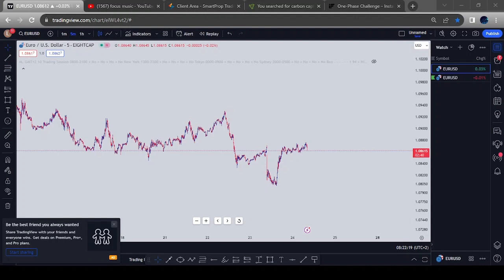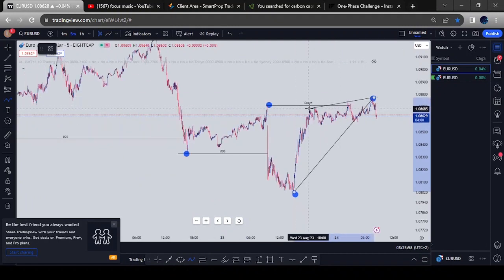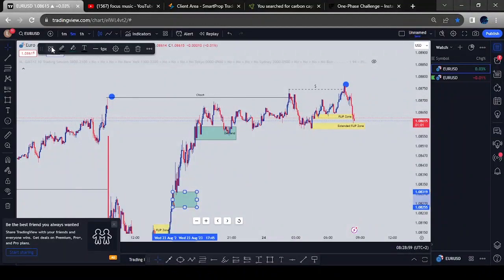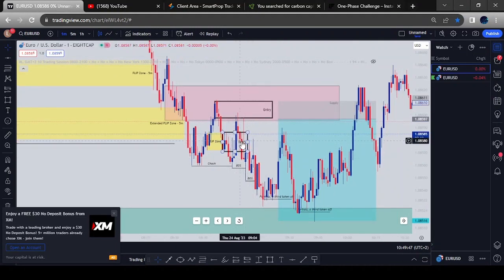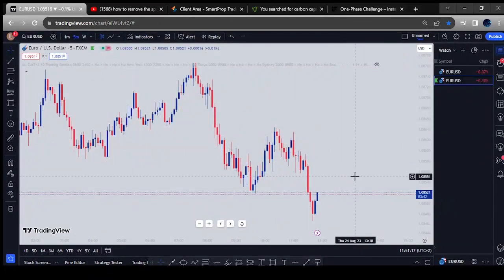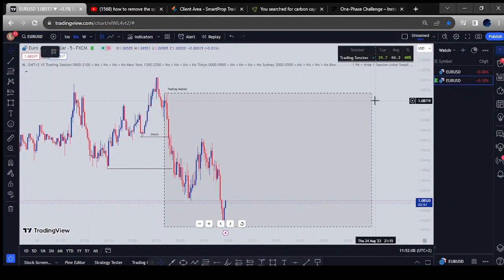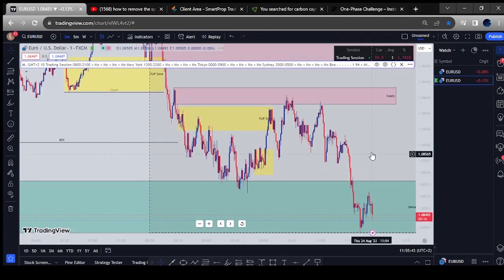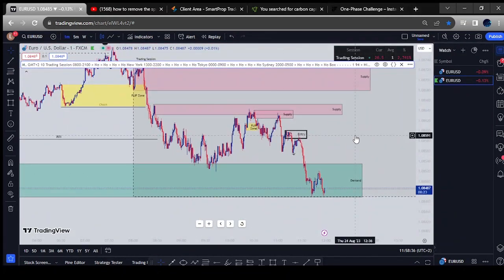24 August 2023 Live Recap, Massive Risk Reward Return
Trading success requires training, you need to consistently train and build data to be confidant in the markets!

This is my own little video, where I go over what I was looking at and for in the markets, and how I was making my decisions in the market.